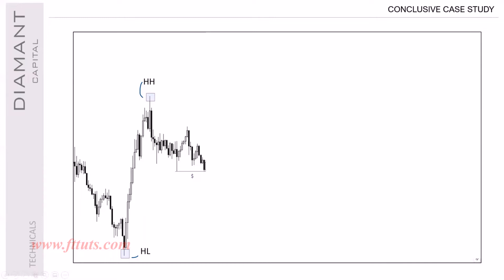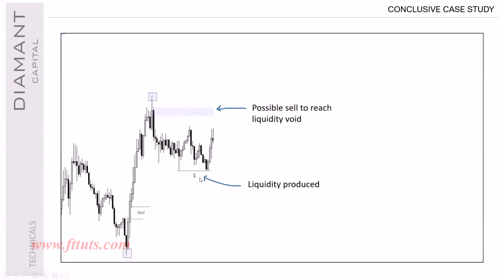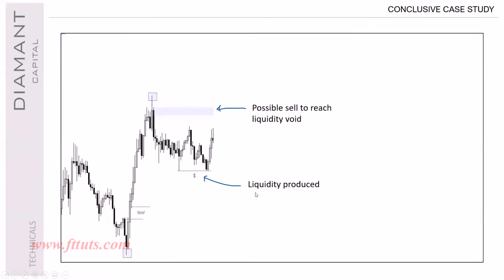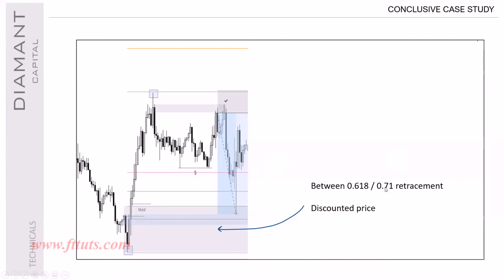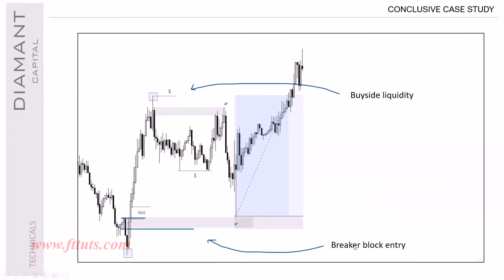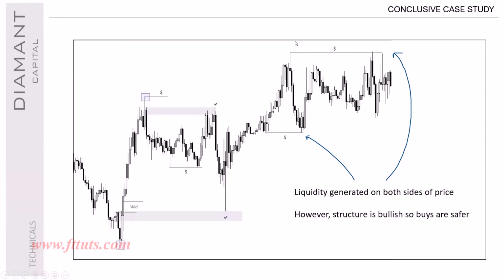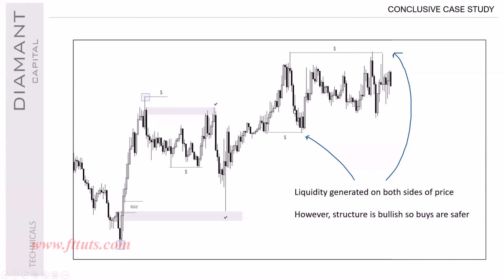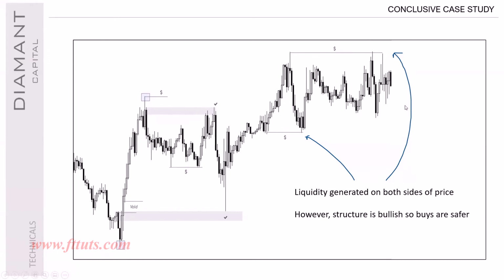11 Piecing Everything Together